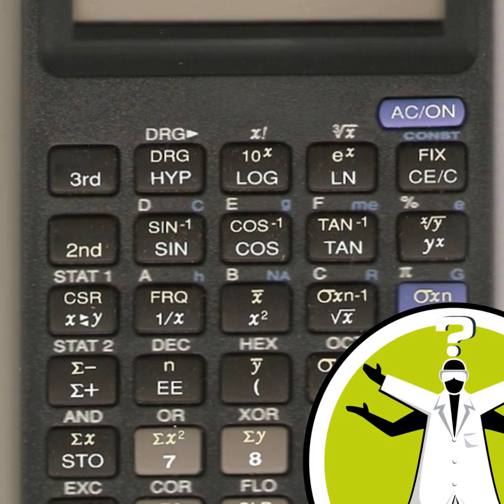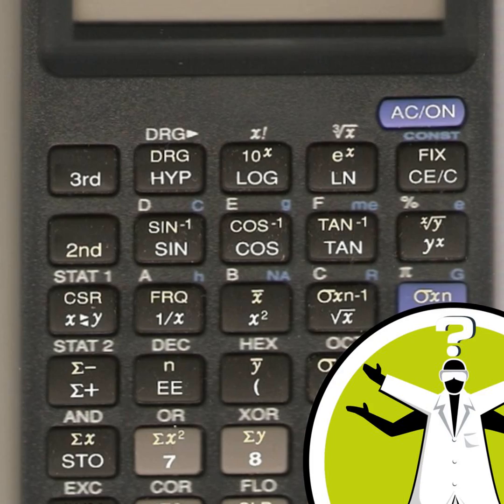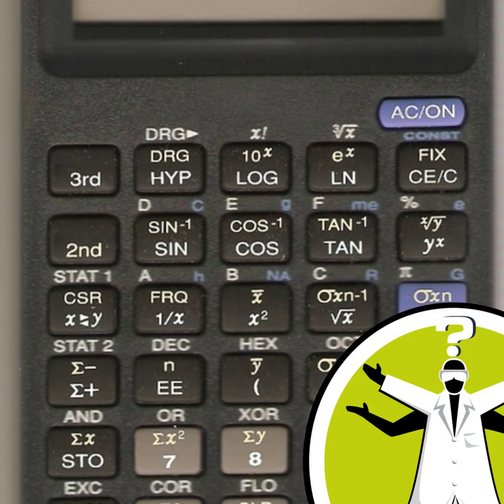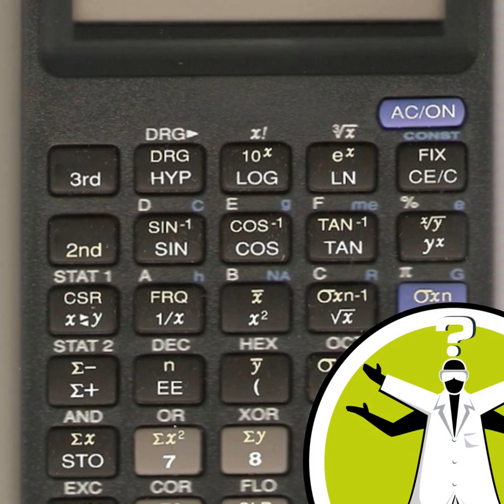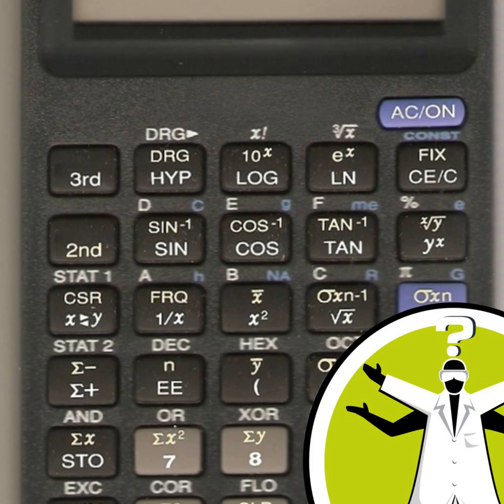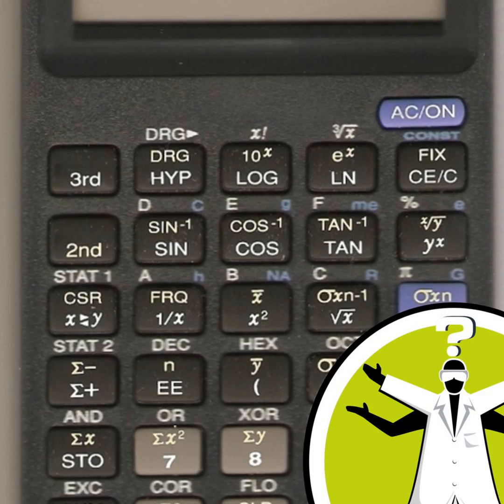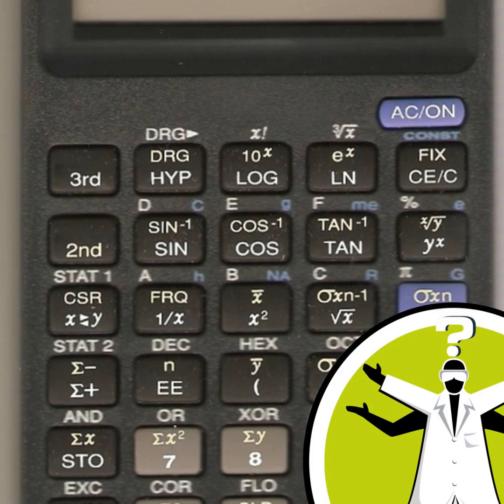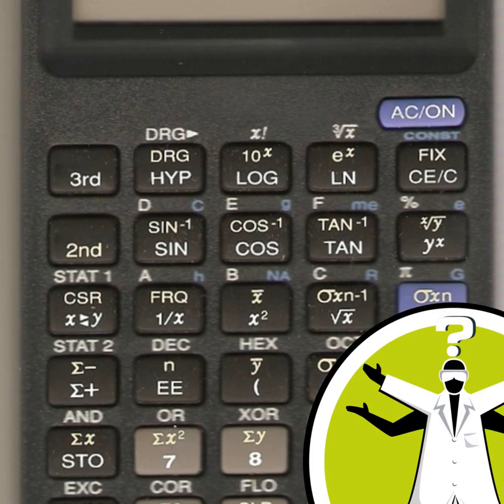How does a calculator work?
Calculators are rather speedy at subtracting, sums and deriving standard deviations. But how do they do it? We find out in this QotW. Plus, we ask if modern medicine is affecting the human gene pool. Like this podcast? Please help us by supporting the Naked Scientists